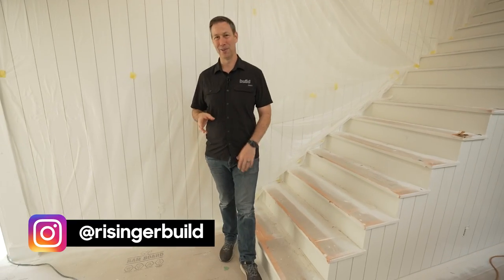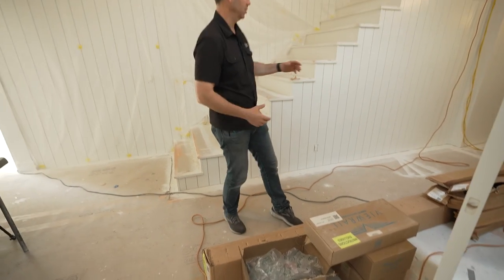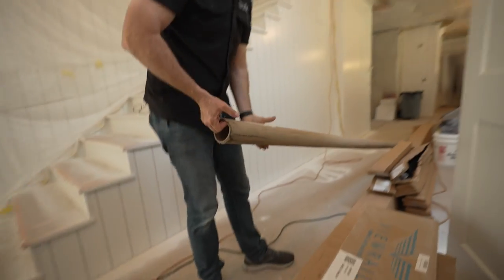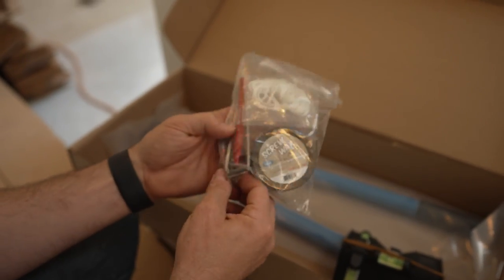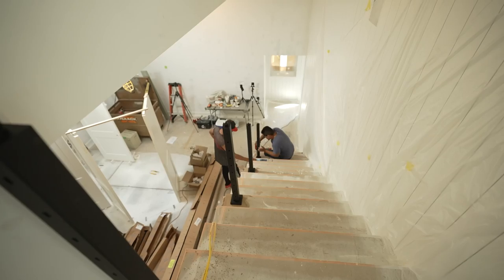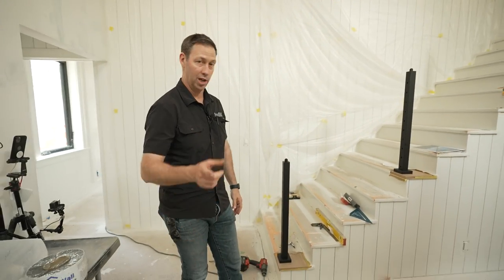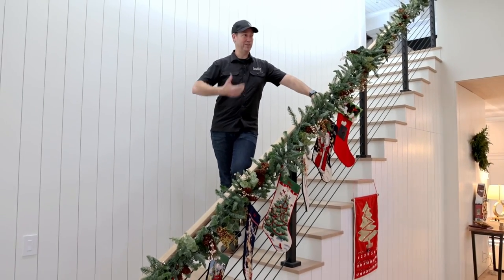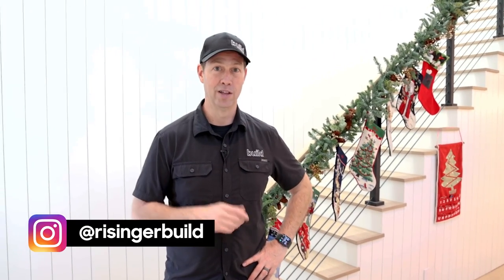Modern Stair Railing Kit: Here’s the install at my House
Check out Viewrail!

The "how it's made" episode at the Viewrail factory!